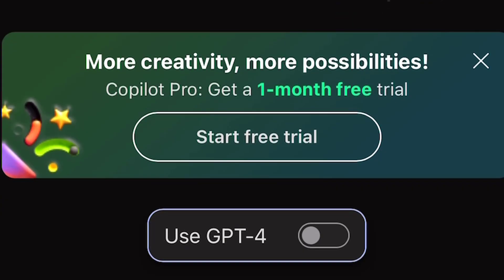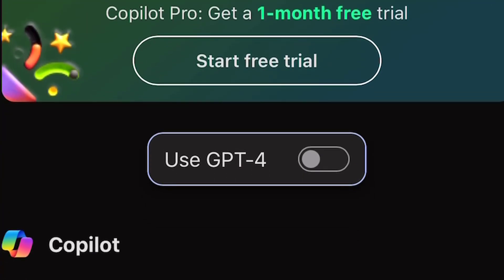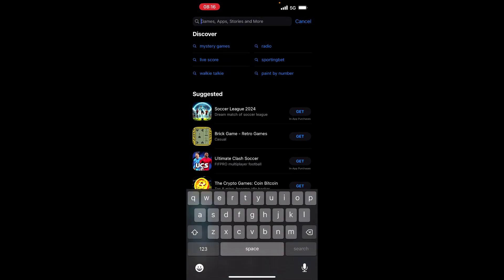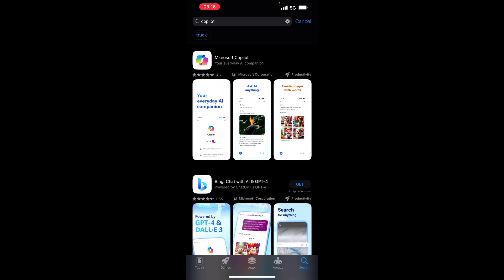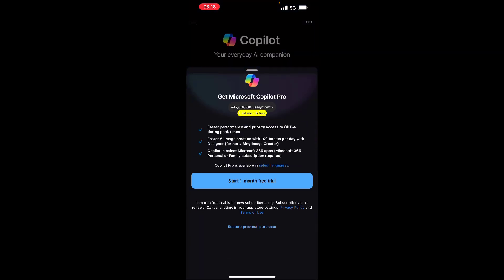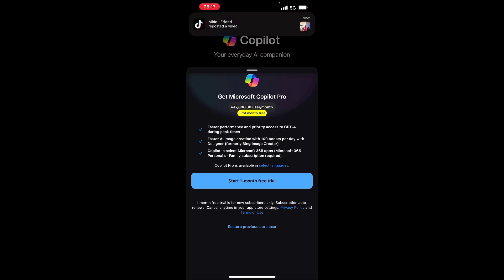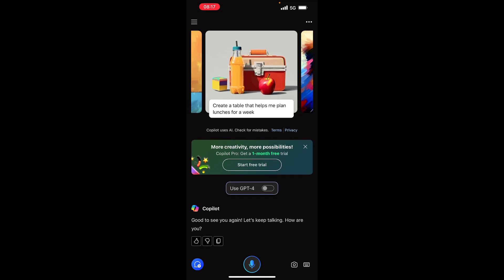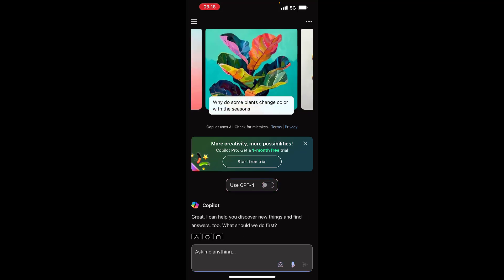How To Get Chat GPT-4 Plus For FREE!!!